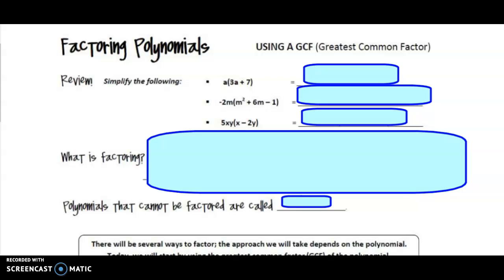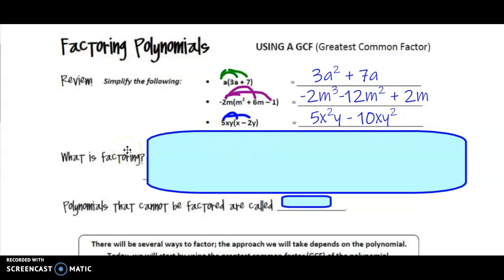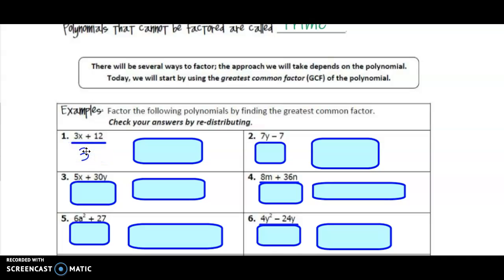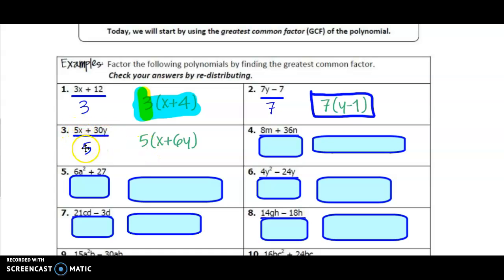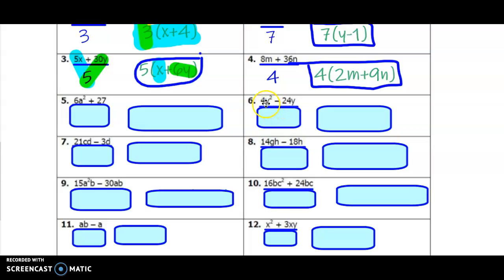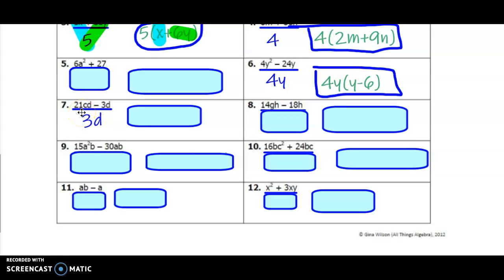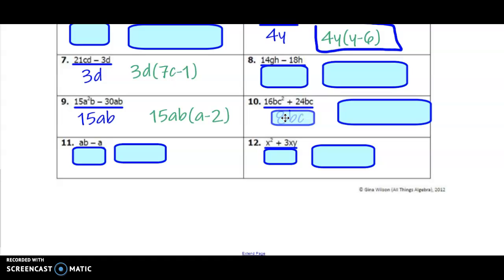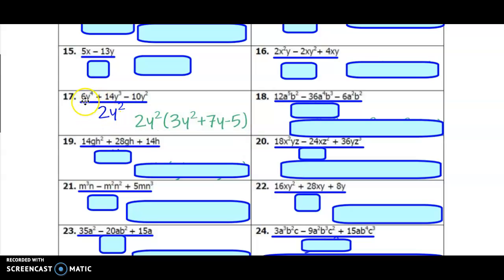Factoring with GCF